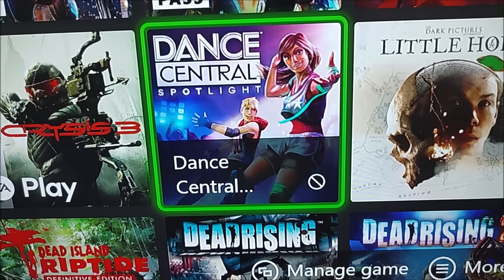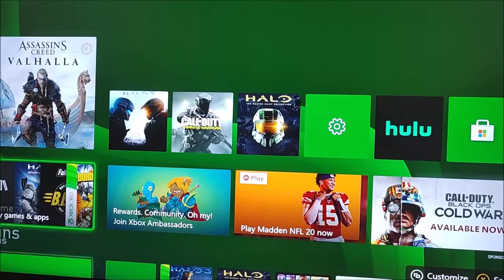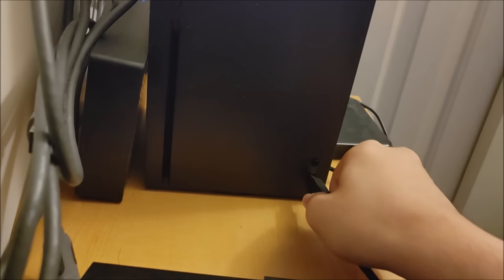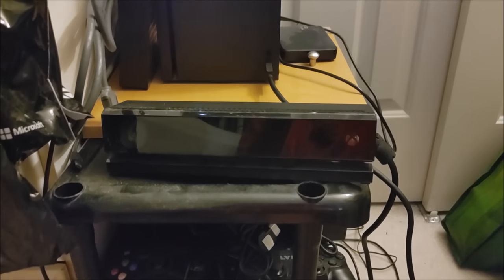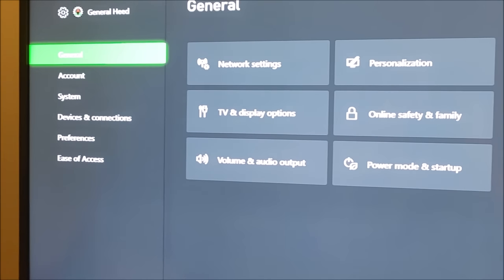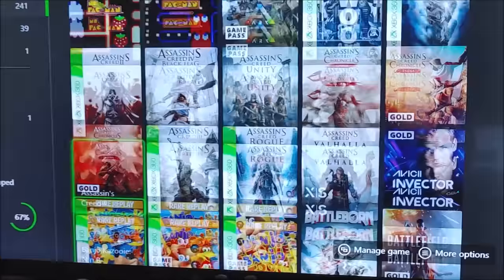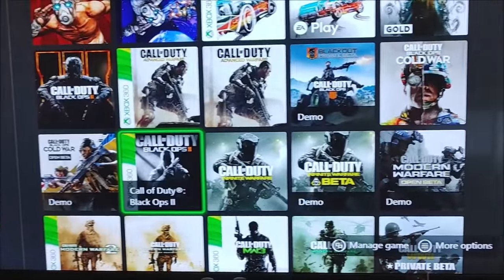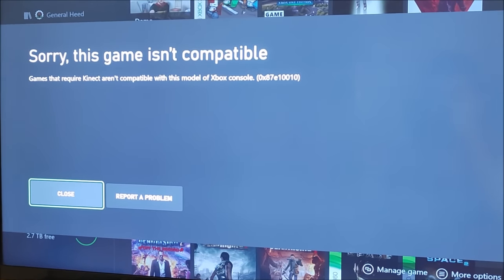What Happens If You Plug A Kinect Into The Xbox Series X?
Officially the Xbox Series X does not support the Kinect sensor or Kinect games at all even through backwards compatibility. But what happens if you tried to plug a Kinect in the Series X anyways? Let's find out!